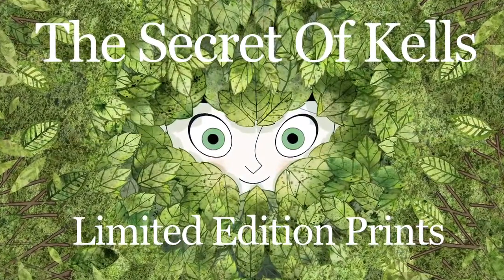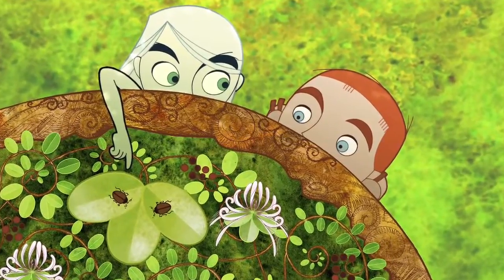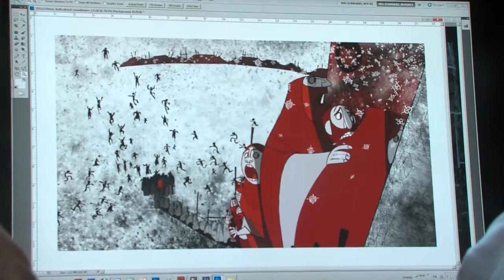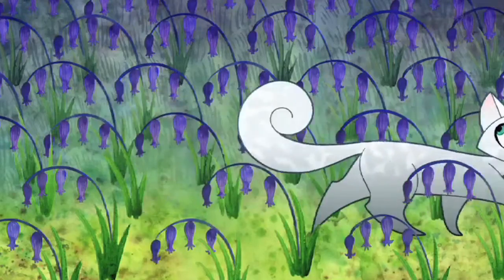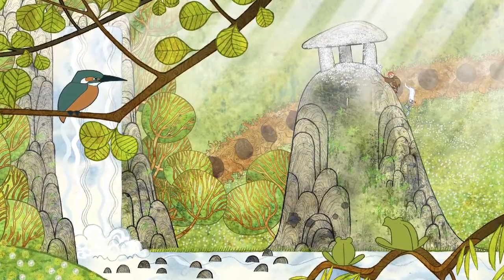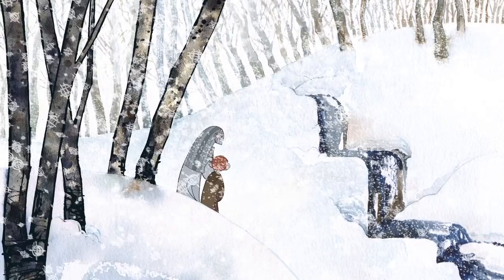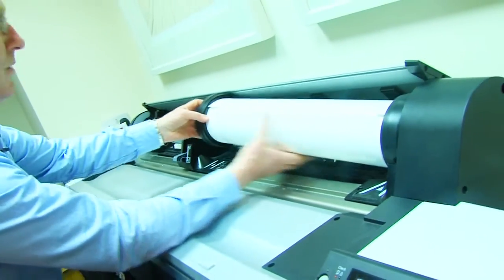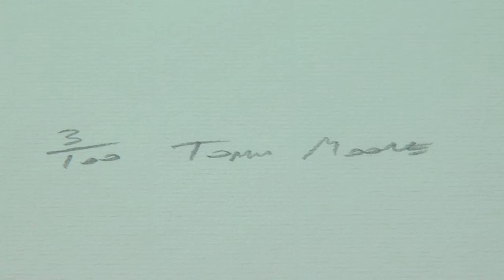Tomm Moore - The Secret of Kells Limited Edition Print Store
Tomm Moore introduces a new limited edition range of fine art prints from the award-winning film The Secret of Kells.

Ever since the release of the film, fans have often asked director Tomm Moore how they could own a piece of 'Kells' art. Now the studio can meet that demand with this set of limited edition prints crafted by the Cartoon Saloon team.

Moore and his team went through the more than 200 scene illustrations in the film and selected a short list of 16 scenes from which they made the set of prints. And as well as being personally signed by the director  each print  is created using archival quality pigment inks on museum quality Hahnemühle Cotton Rag fine art paper and comes framed in the floating deep black timber frame. The prints will be are ready to hang anywhere in the world and are shipped directly from Kilkenny where Cartoon Saloon is based

These one-of-a-kind, handcrafted prints are gloriously high-resolution, gallery-quality scene illustrations from the critically acclaimed film and draw heavily on the ornate and richly textured Irish medieval art that influenced the film. Each scene illustration from the lovingly crafted film is a must-have for film and animation fans, art collectors and historians alike.